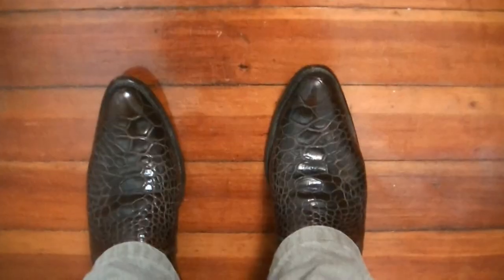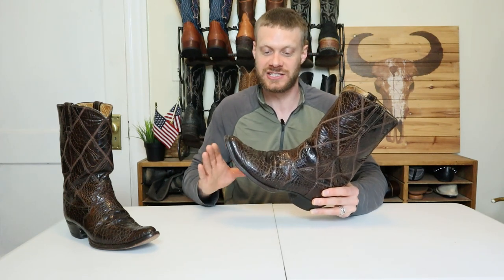What to Know about Pre-Ban Sea Turtle Cowboy Boots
Sea Turtle cowboy boots were banned in 1977 but you can still find them around. I found a pair and share the details in this video along with what you should know about them!

00:00 - Intro
01:36 - Rundown
04:33 - Trying on boots
07:32 - What to know about pre-ban sea turtle boots
10:08 - Outro